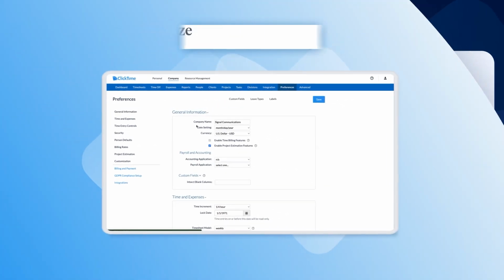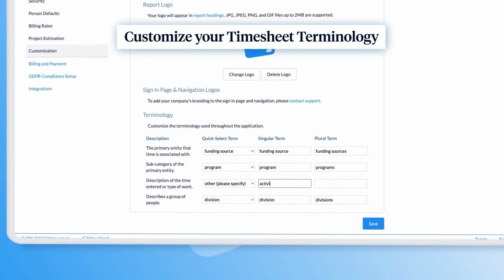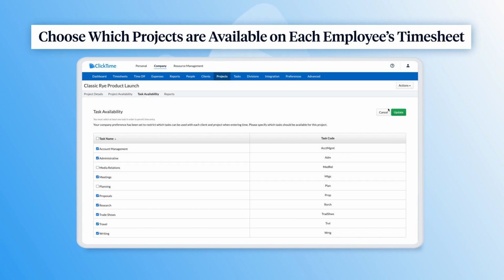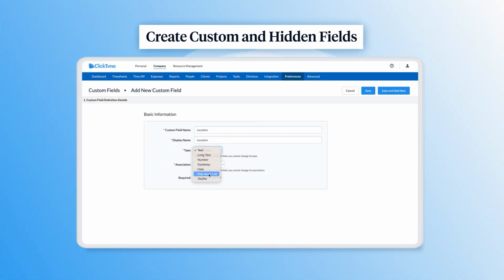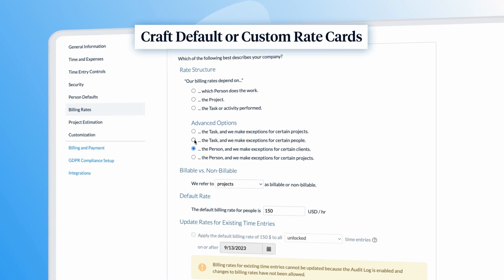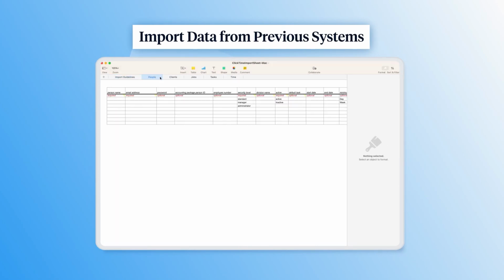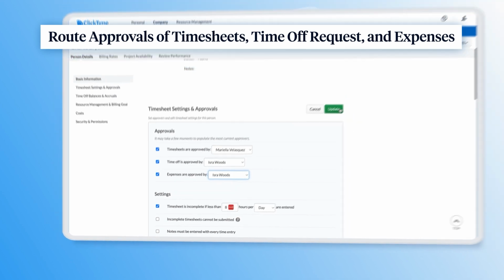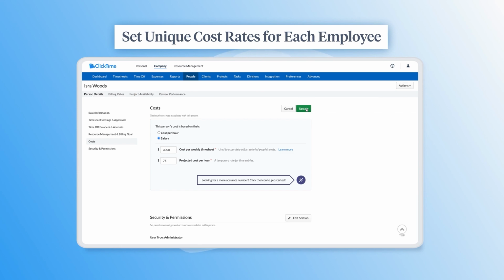Platform Configuration & Customization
In this video, we dive deep into the unparalleled configurability and customization features of ClickTime. Unlike the one-size-fits-all approach commonly found in other labor tracking systems, ClickTime offers a flexible solution designed to adapt to your specific requirements.

Discover how ClickTime enables you to:

• Craft personalized timesheets, allowing you to track time according to your preferred categories, such as Tasks, Projects, Clients, Activities, Programs, and Funding Sources.
• Customize visibility of projects and tasks for each employee to enhance accuracy and efficiency in logging time.
• Define your timesheet model, including the start and end of timesheet periods and submission deadlines.
• Implement Custom and Hidden Fields for tracking information beyond the standard configuration.
• Set default billing rates or create unique rate cards tailored to every client, employee, role, project, or task.
• Simplify administrative tasks by importing data in bulk from other platforms.
• Assign employees to divisions and manage approval permissions for timesheets, time-off requests, and expenses.
• Configure unique cost rates for each employee, catering to both salaried and hourly staff, including custom overtime rules.
• Grant custom access permissions to ensure employees have the necessary information while securing sensitive financial data.

ClickTime's customization options are designed to provide you with the security, relevant data, and bespoke reports essential for your organization, ensuring that your time tracking processes are as efficient and effective as possible. Whether you're looking to streamline administrative tasks, enhance data accuracy, or secure sensitive information, ClickTime is here to meet your needs and support your unique business processes.

Join us as we explore how ClickTime's exceptional configurability and customization features can transform the way you track time and manage labor, making it easier than ever to align with your organization's specific requirements and workflow.